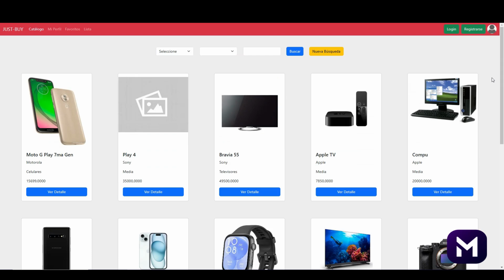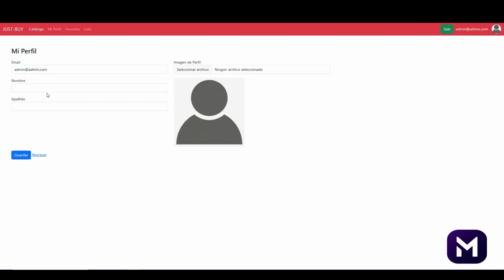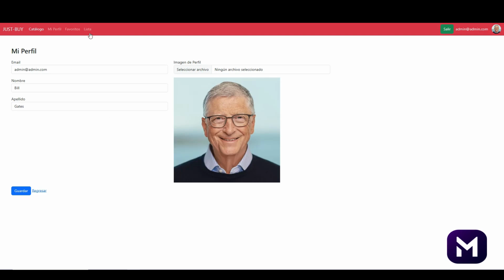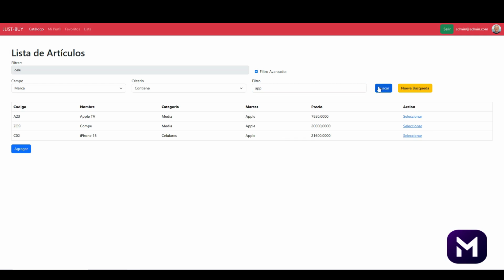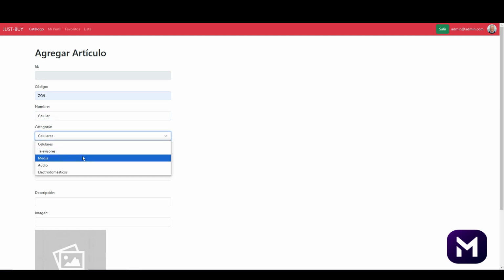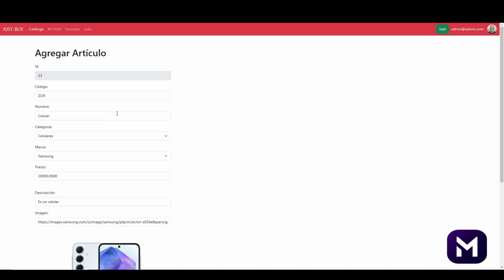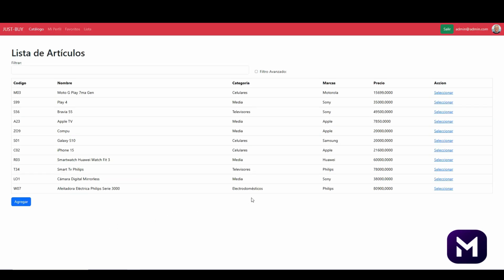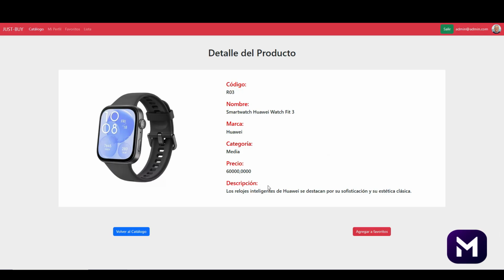Catálogo de Productos JUST-BUY Página Web (Explicación en Inglés)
Página Web hecha con C#,  Miscrosoft: ASP .NET WebForms y Base de datos con SQLServer.